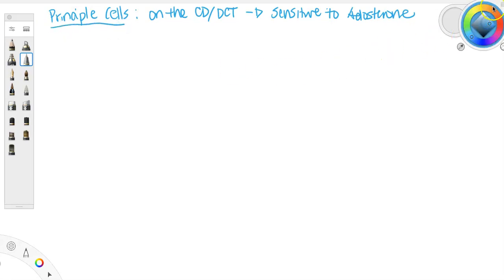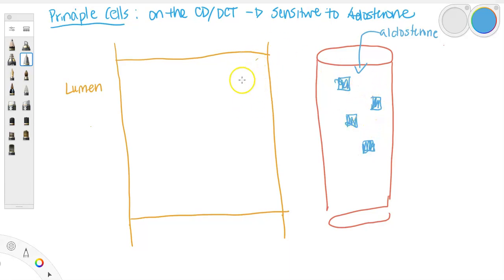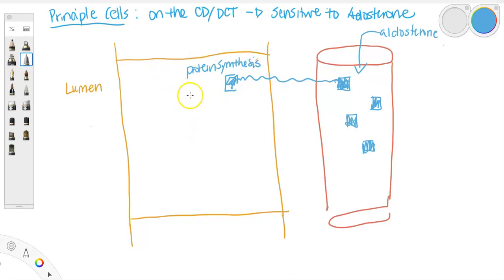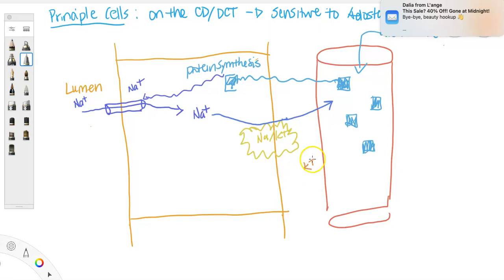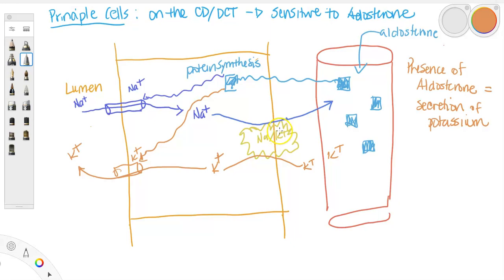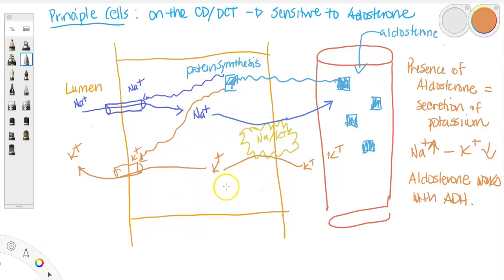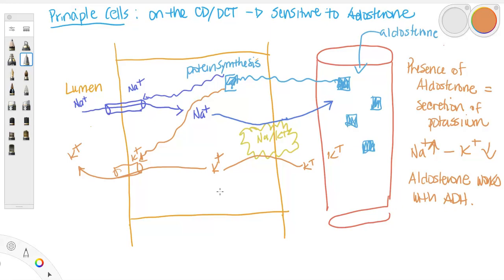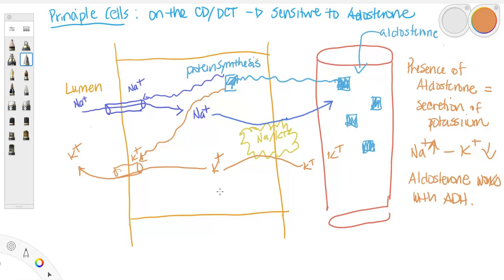Aldosterone and Principle cells